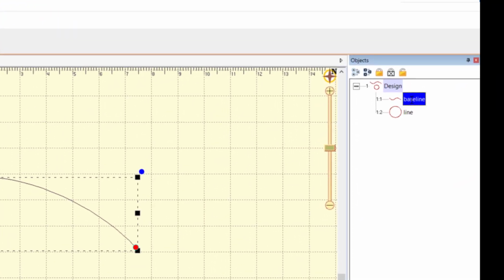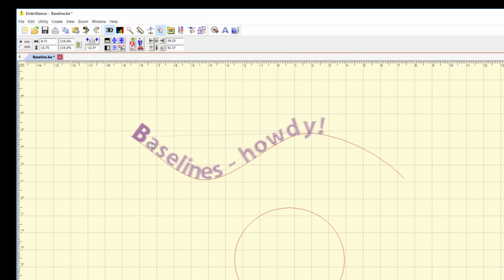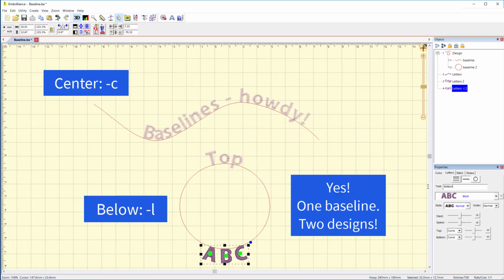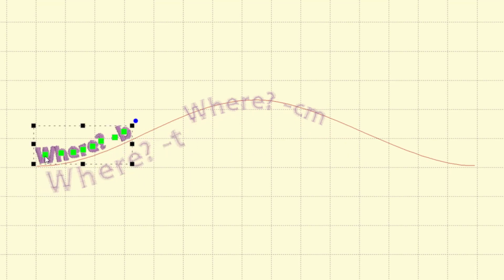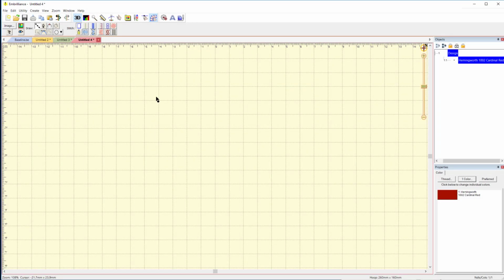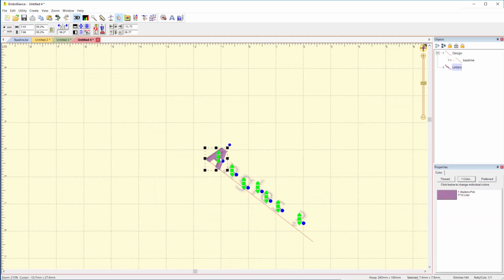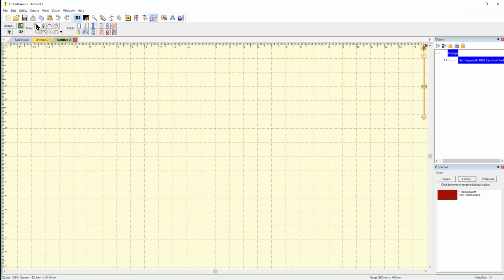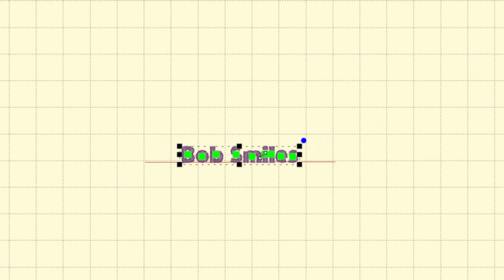Level 1 - Baselines & Namedrops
Brian shows baselines and namedrops in StitchArtist.  These are StitchArtist Level 1 features and functions - be sure that you have downloaded and installed the latest update from the Embrilliance website!
Baselines can even be applied to circular objects - so you can create one object with lettering associated at the top and another lettering object attached to the bottom!  Learn about the customizing flags for where to place the lettering on the object - so much power and control over your lettering!